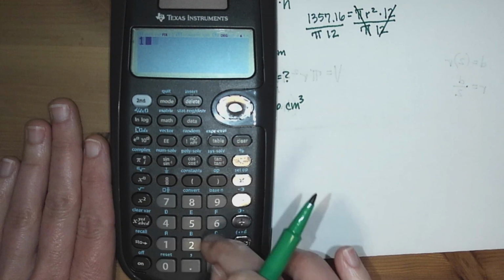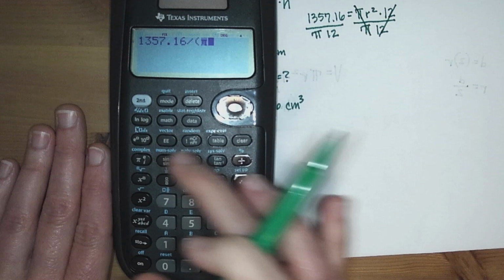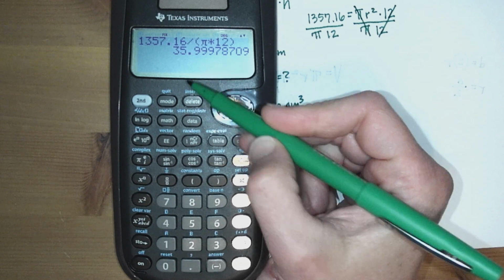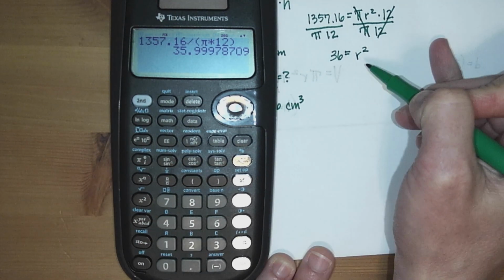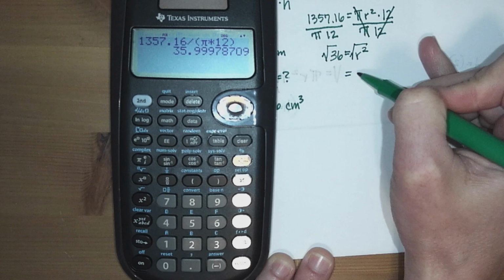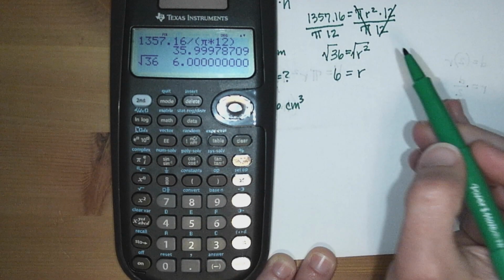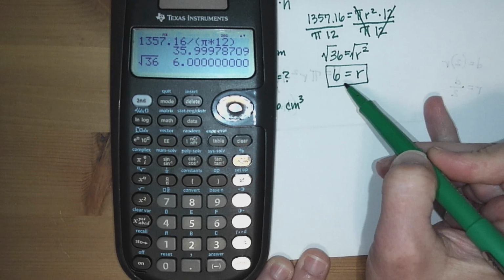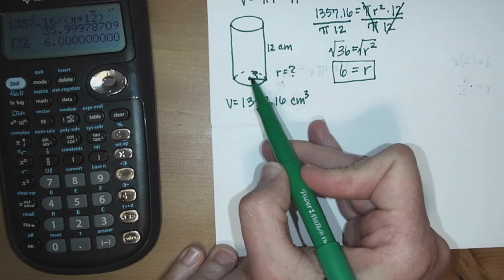FInding the Radius:Diameter given the Volume of Cylinder FLIPPY NOTES DAY 3